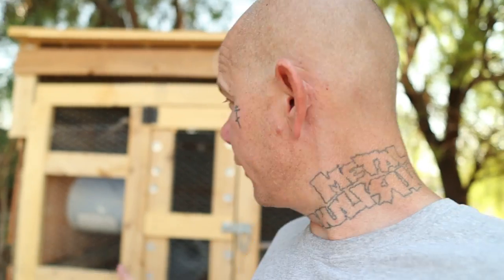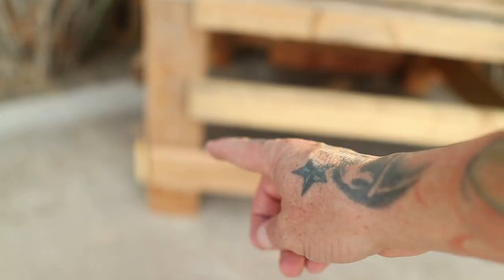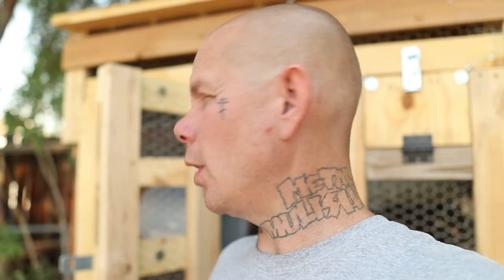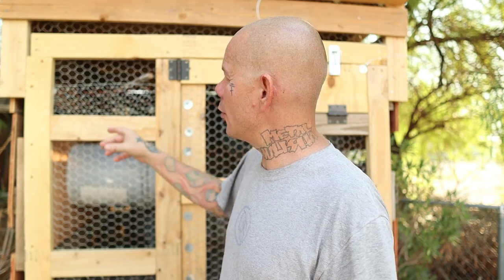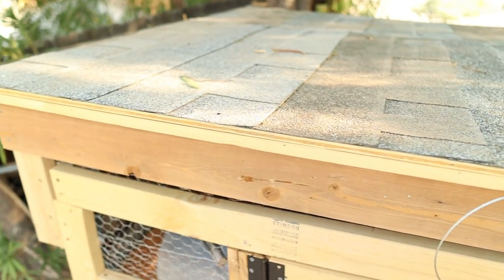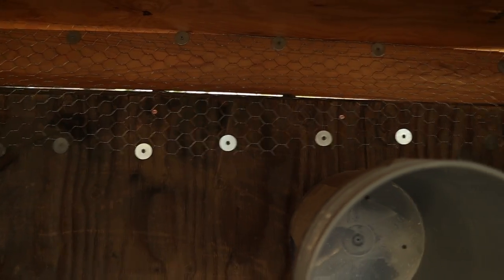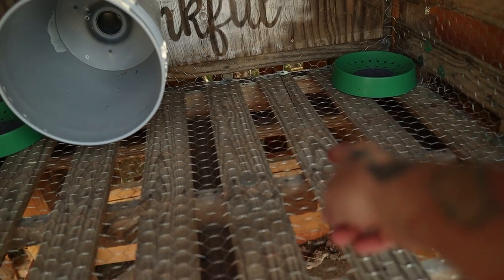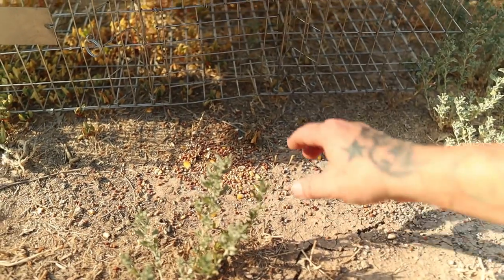Pigeon Coop for Duck Dog Dog Training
Hello friend,
 FIRST OFF,
This is my first actual building of a structure ever!
In this video, I show you a do it yourself pigeon coop build. Now im sure your like why pigeons? Rock pigeons in the state of Arizona are not a protected species, that means you can hunt, trap or boom boom them. Keep in mind while going through this build, I also have a Trappers license though not required.
 If your new to this channel I have a female black lab puppy Onyx, currently going through the 52 plus @cornerstonegundogacademy training platform. This training platform is specifically designed for a duck dog. The reason why I chose to build/trap pigeons is for (1) thing, live bird training.
 Many hunters throughout the country use pigeons for live bird training. With this build I only spent $60 which went to screws, washers and the 2x4 wood for the front frame. If your someone with a duck dog, or trains with live birds I recommend building your own pigeon coop to save on costs from dog training private sessions.